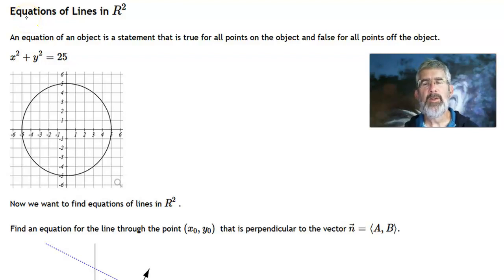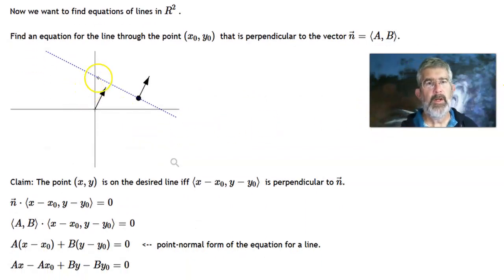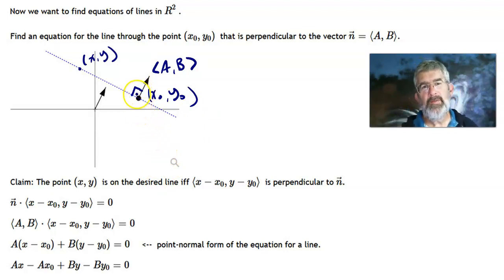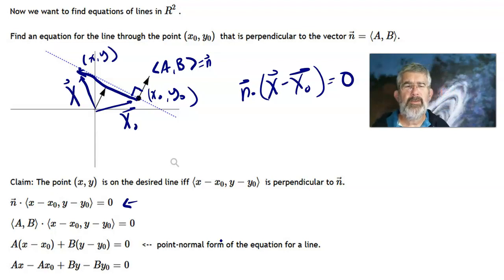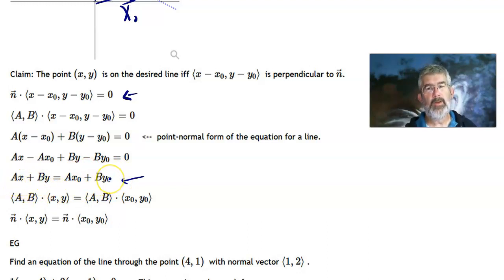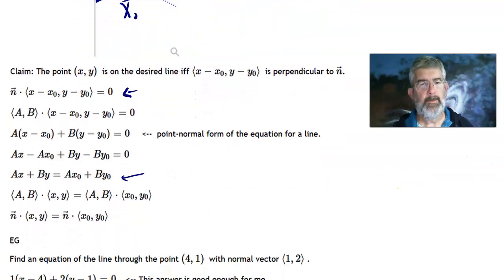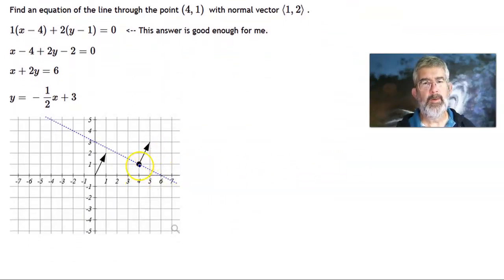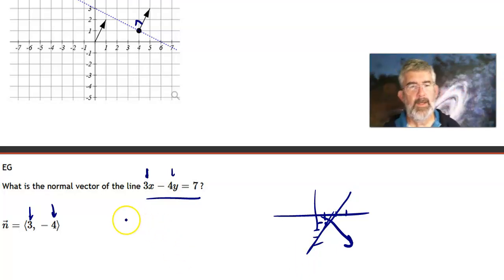Equations of Lines in R2